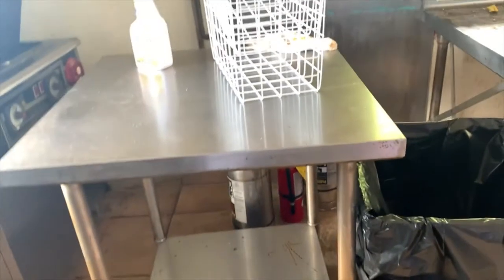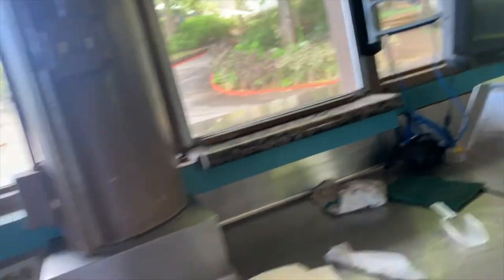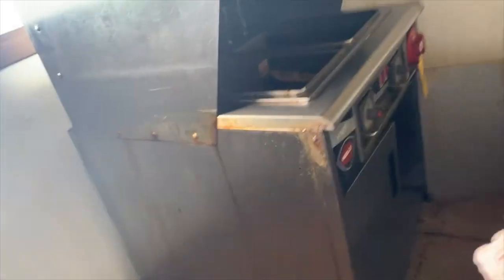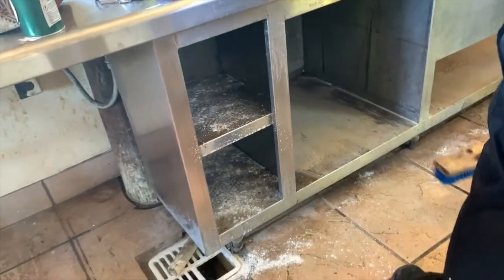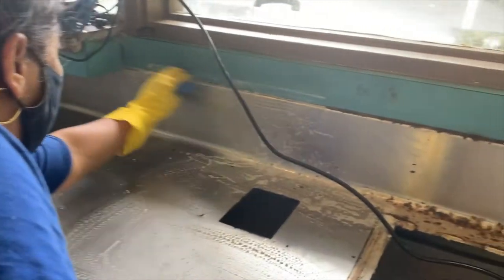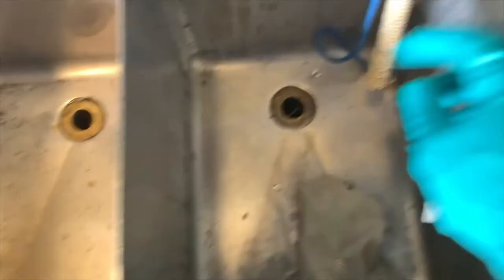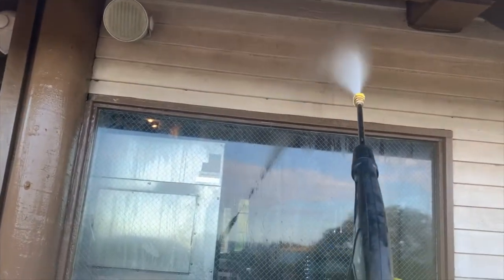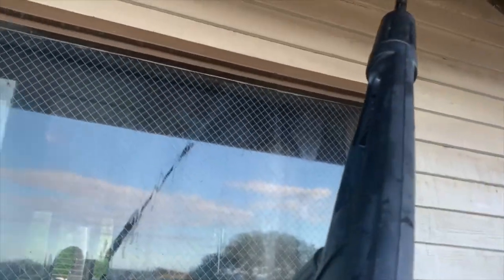Cleaning A Food Trailer At Sea Life Park - Starting A Cleaning Business in Hawaii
In response to all of my losses in 2020, on Jan 2021 MLK Day I started a cleaning company called Hi Tide Cleaning Services here in Hawaii. This is a quick video that shows how Hi Tide cleans a food trailer/snack bar I also provide details about our man hours, contract proposal amount, and what our netprofit is.

Follow @hawaiihitide on Instagram
HiTideHi.com

Discover the objective of the channel and the meaning of Kings of Distinction.